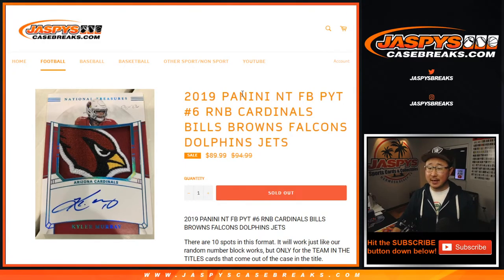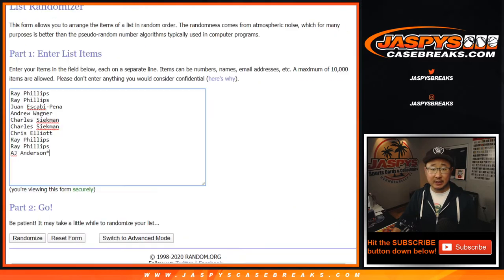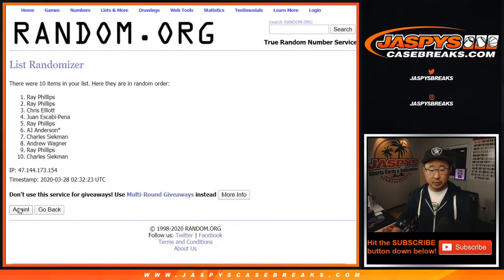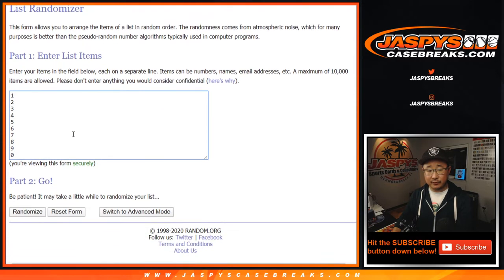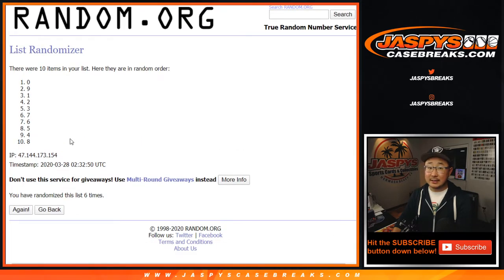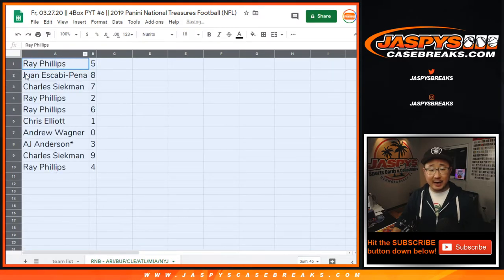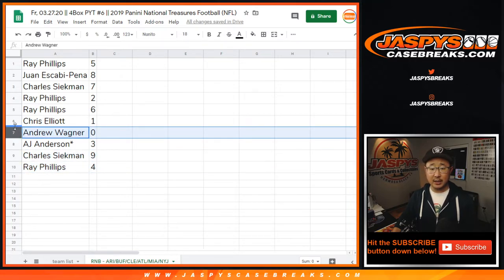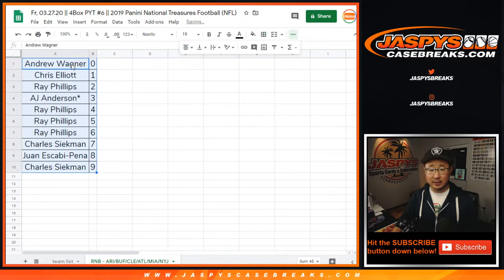RNB - ARI/etc || Fr, 03.27.20 || PYT #6 || 2019 Panini National Treasures Football (NFL)